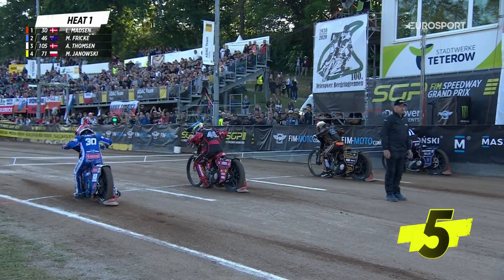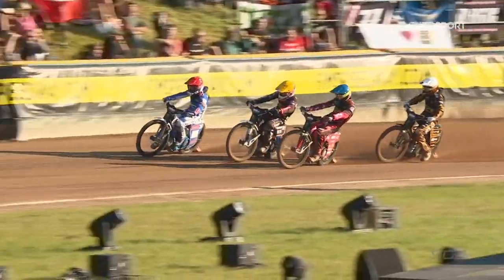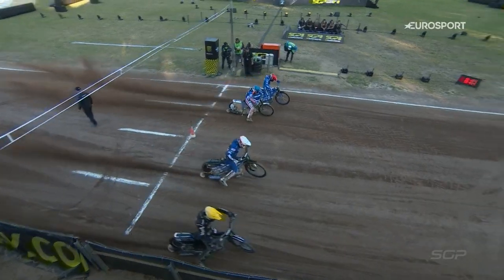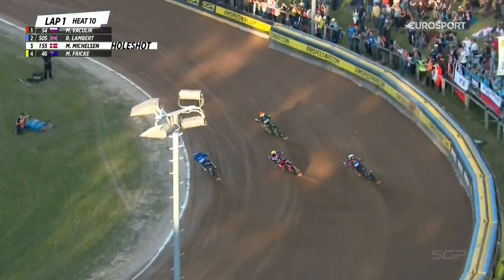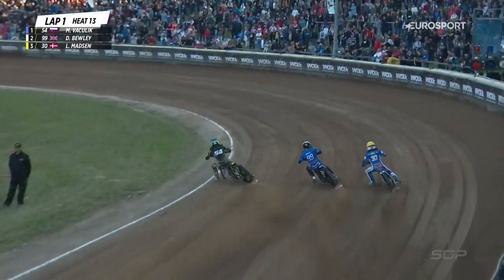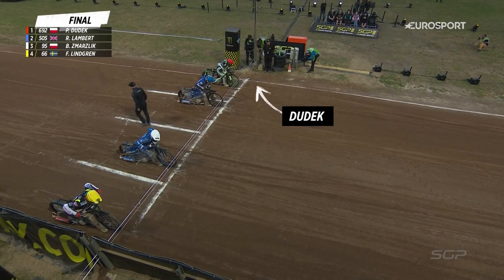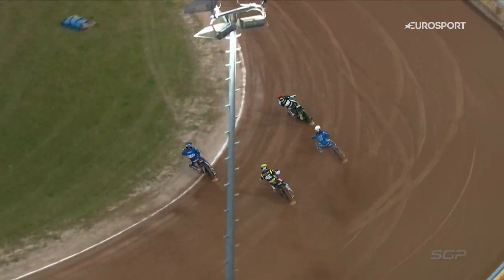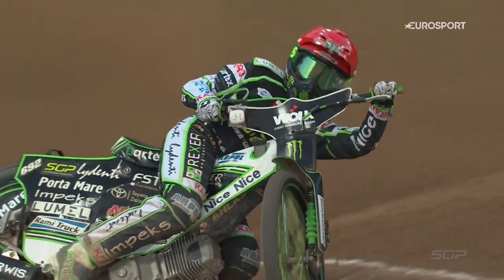Best Starts German GP | FIM Speedway Grand Prix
Here's a look at some of the best starts from Saturday's GermanGP.